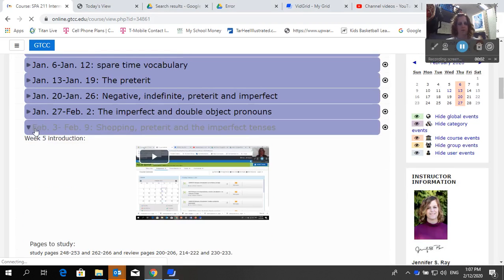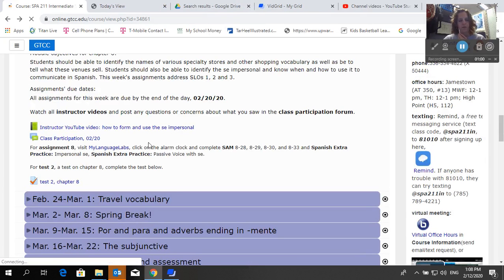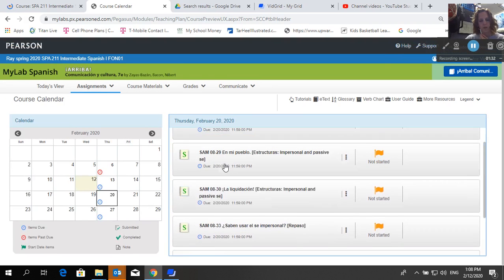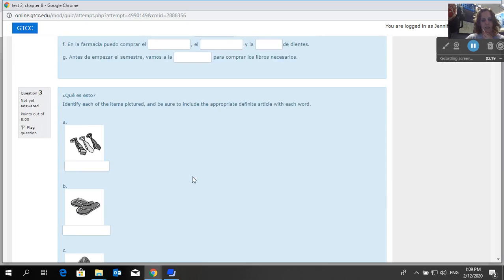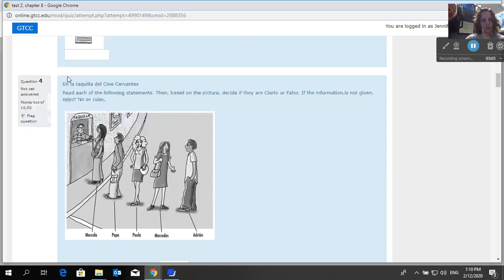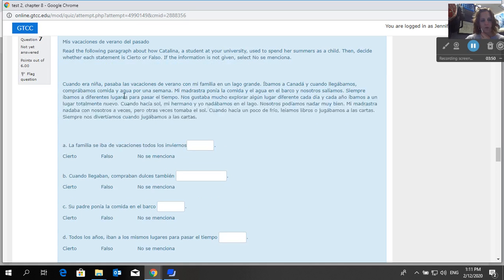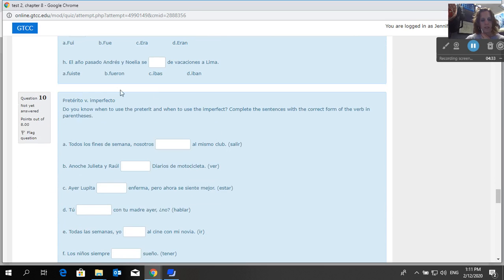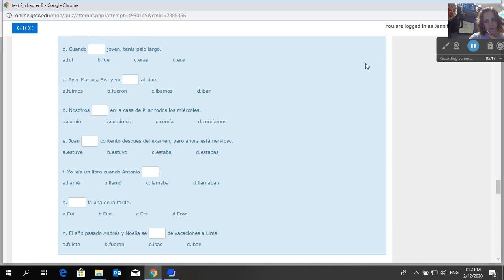introduction to week 7, SPA 211, spring 2020